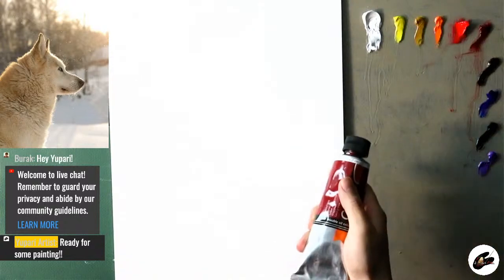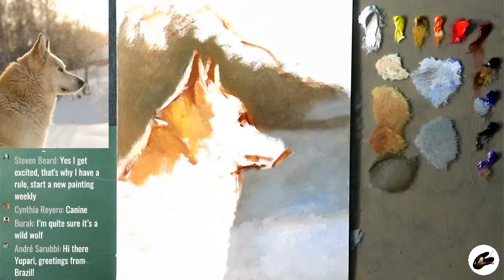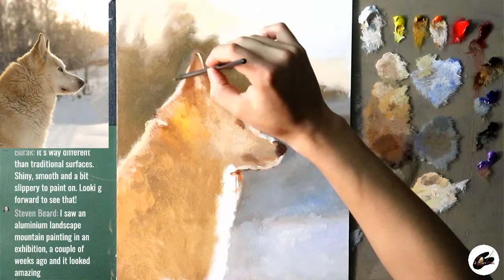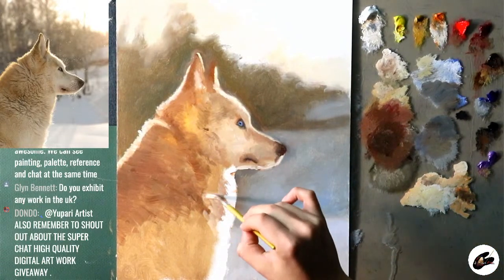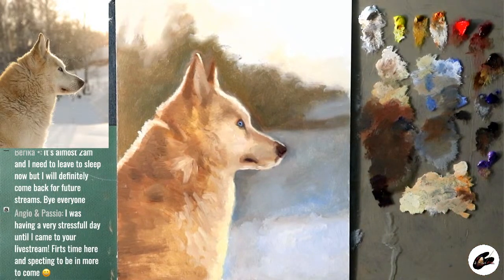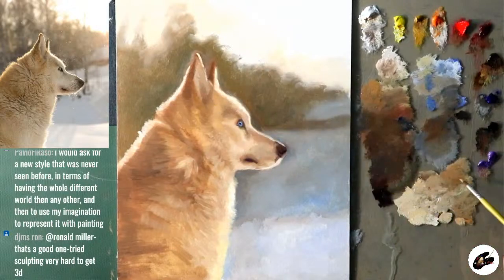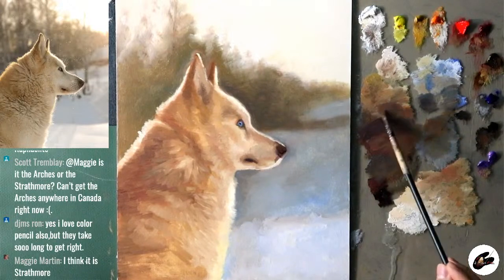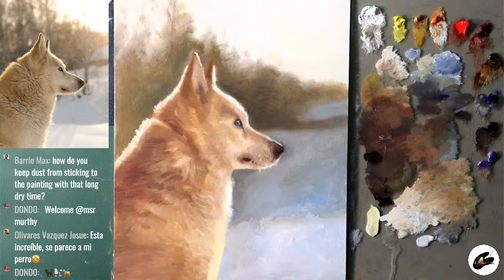Water Mixable Oils LIVE! | Wildlife Painting - Virtual Painting Session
(outdated as of this video)

Cobra Water Mixable Oil Set:

Linseed Oil

Brushes